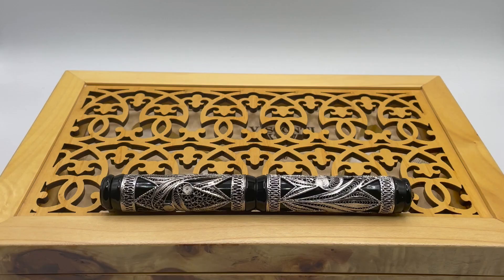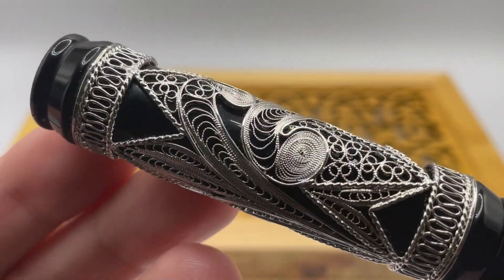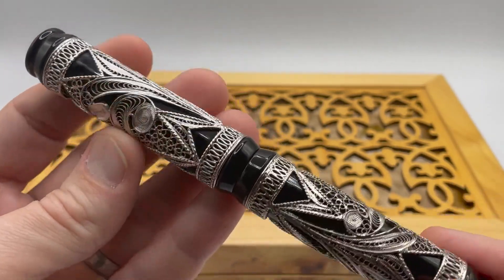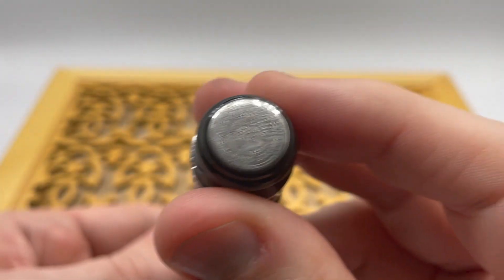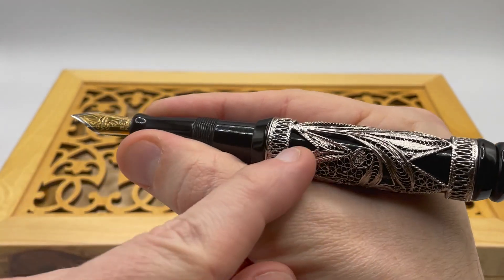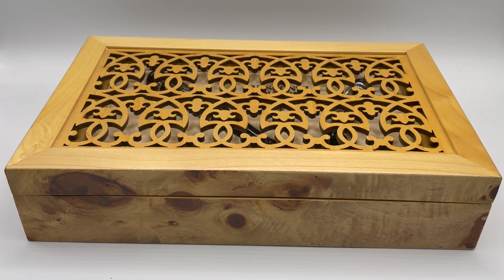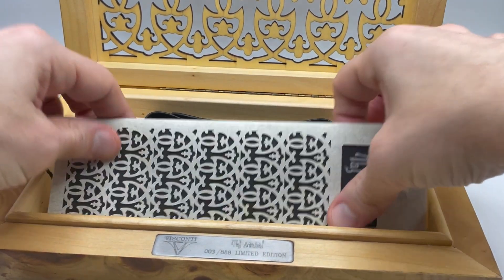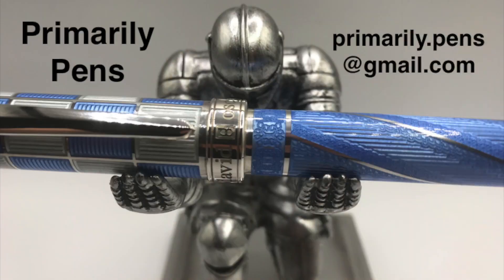Visconti - Taj Mahal fountain pen review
Quick review of the Visconti Taj Mahal fountain pen that makes wonderful use of silver filigree.